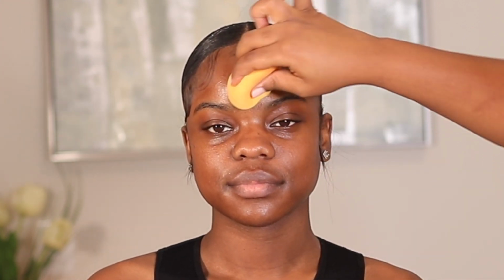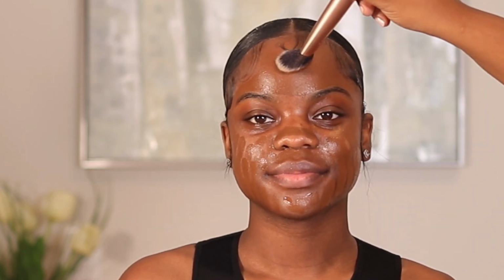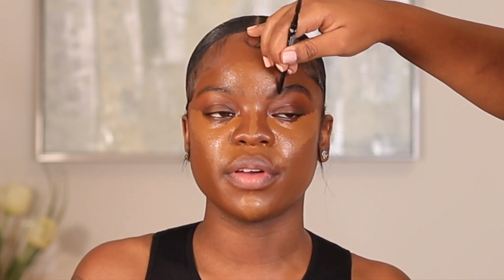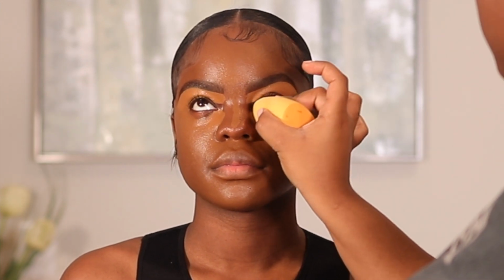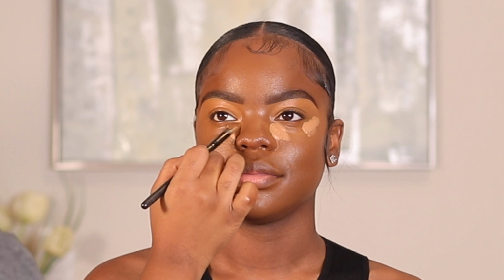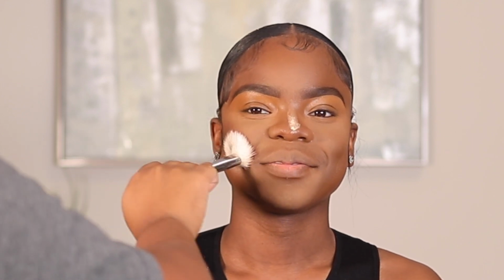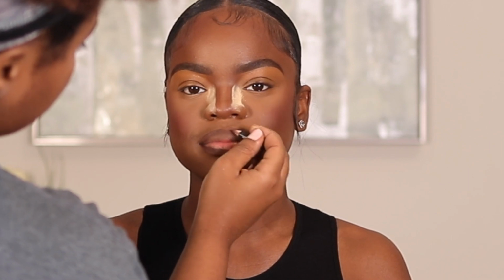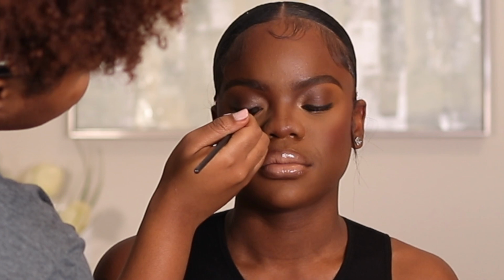Bronze Glam Virtual Masterclass | Client Makeup Tutorial | Darkskin Makeup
Hey Babes! Today’s video is a dark skin client tutorial on how I achieved this bronze soft glam
I hope y’all enjoy the video.

MAKEUP DEETS
Foundation : Nars Radiant Longwear - Namibia & Fit me - espresso
Concealer: Born this way- toffee
Contour: Morphe Deep Glam Face Palette
Setting powder: Sacha buttercup
eyeshadow: Juvias place warrior 2
Lips: Morphe- Trendsetter
 Nyx lip lingerie- babydoll
Nyx Butter Gloss- Fortune Cookie
Brows: Morphe Micro Brow - java

Camera : Canon EOS 80D 35 mm lens

SOCIALS
Instagram.com/beautybyhallej
TikTok.com/therealhallej